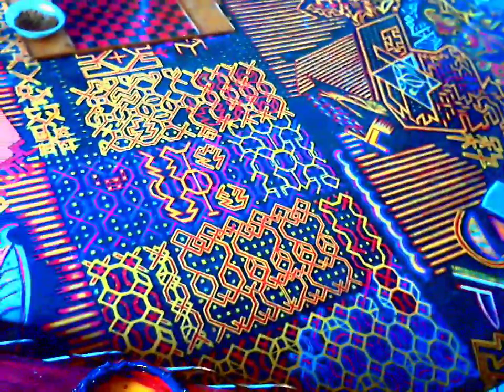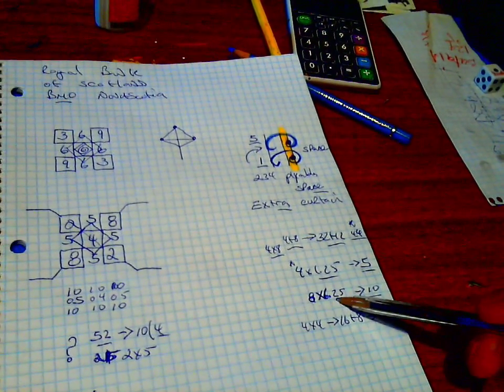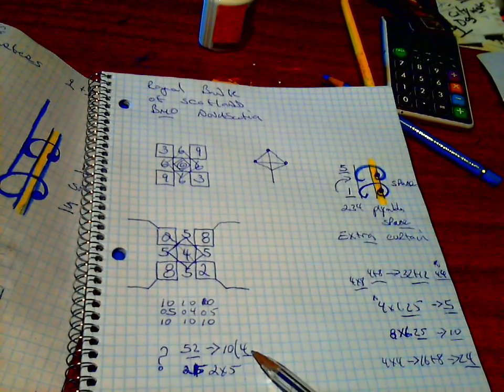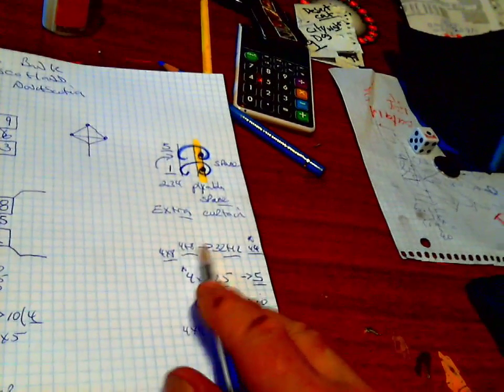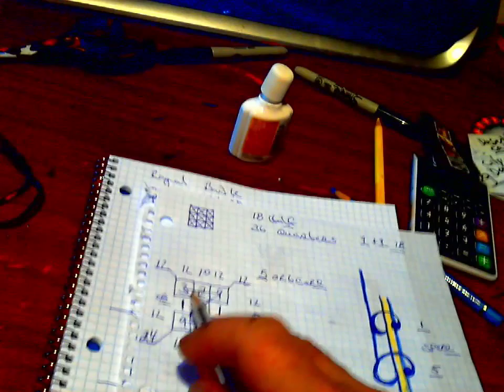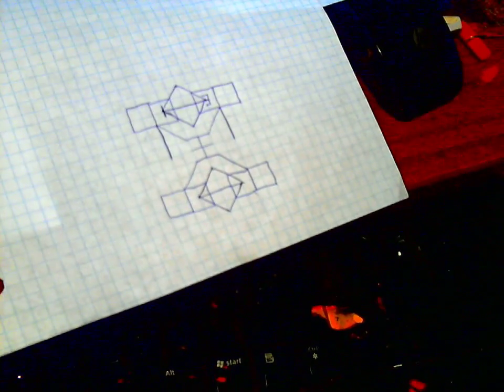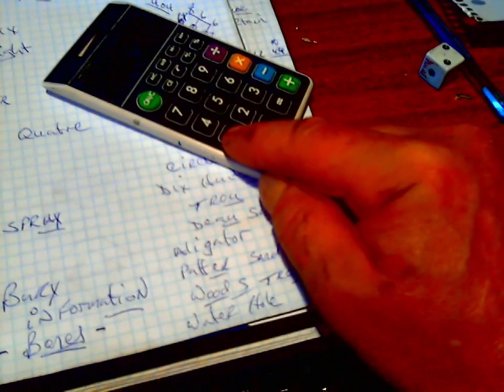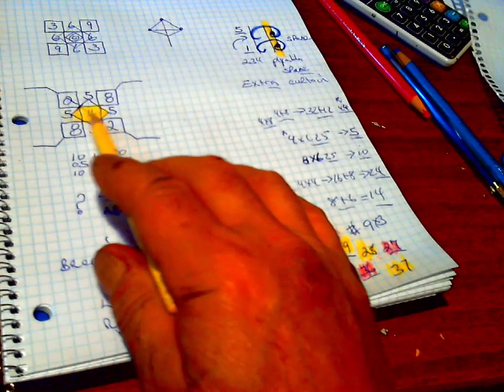LEFT TO ROT WEILHER INTENTIONS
PAINTED A CHAIR FIRST STEPS